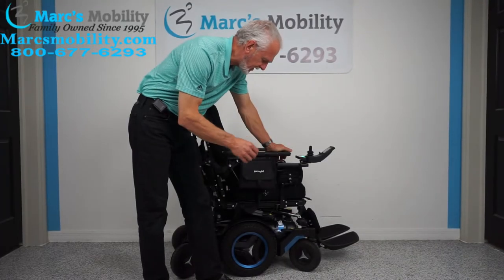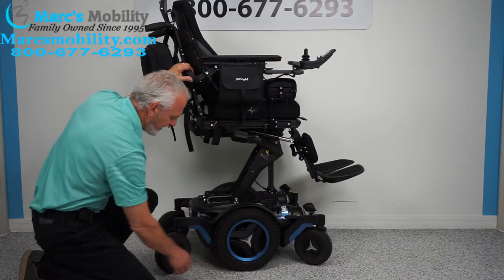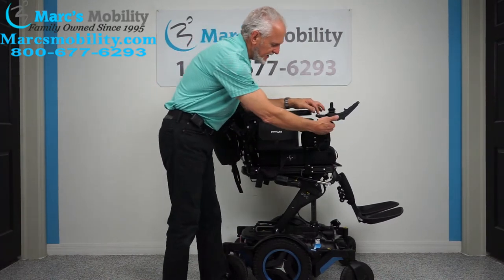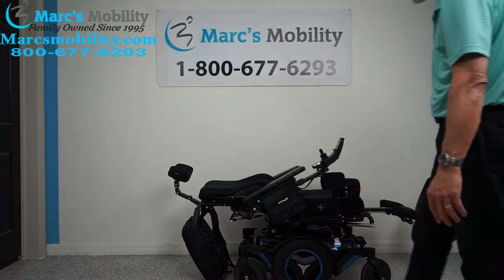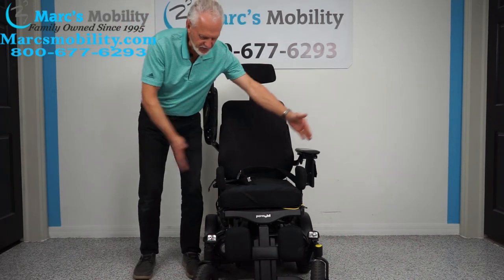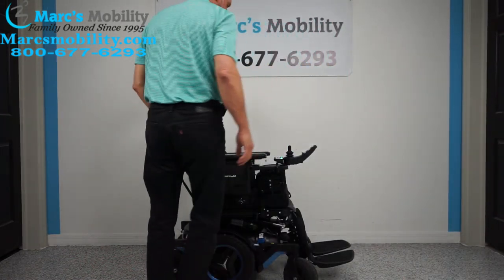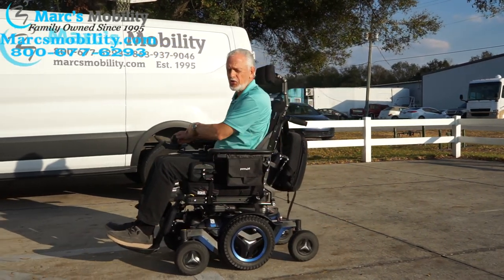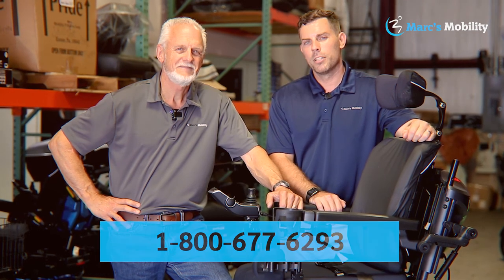Permobil M5 with 14" Seat Lift, Tilt, Recline, Legs & Lights - Review # 4299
This Permobil M5 Corpus Power Wheelchair is in Like New Condition and was only used for 41 miles! This M5 Corpus Power Chair features a 16 x 18 inch Deluxe Rehab Seat, Flip Up Foot Plate, R-Net Joystick, 14 inch Solid Drive Tires, a Battery Range up to 16 Miles, and has 14"Seat Lift, Electric Tilt, Recline, Legs and Push Bars. In the tradition of high-performance motors and gearboxes, the M5 takes control with a 7.5 mph motor package and superior torque. Coupled with a 14″ seat elevator that maintains full suspension at any seating position and drive speed, piloting the M5 Corpus will help you take adventure to a new level.